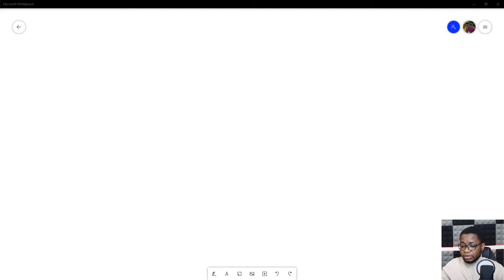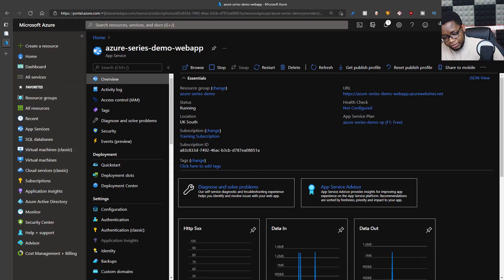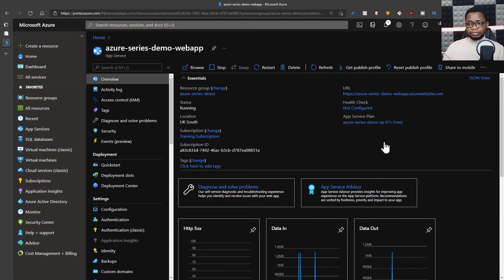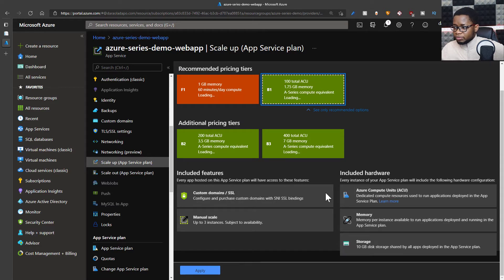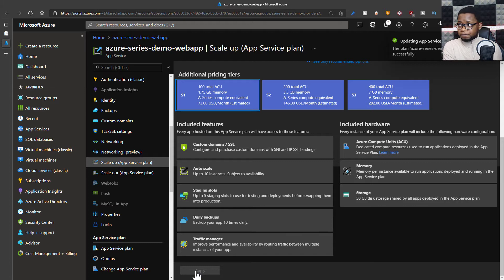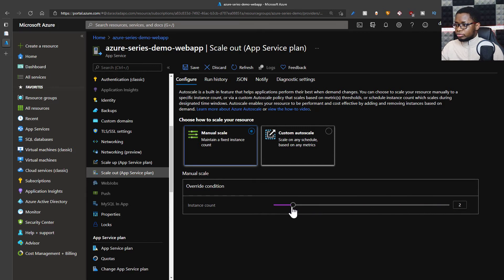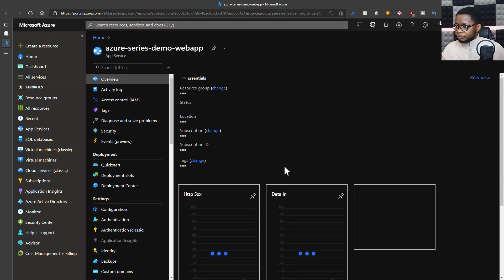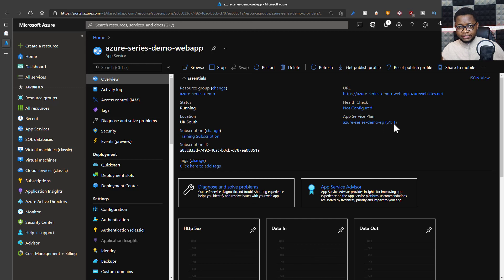Azure Web App: Scaling your Azure App Service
In this video, I explain and show how you can scale your web application in azure.